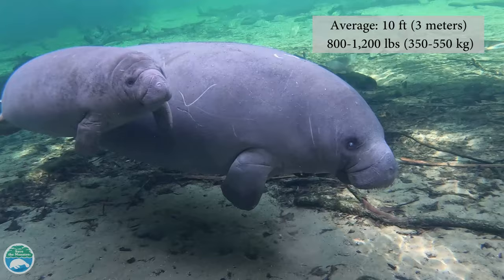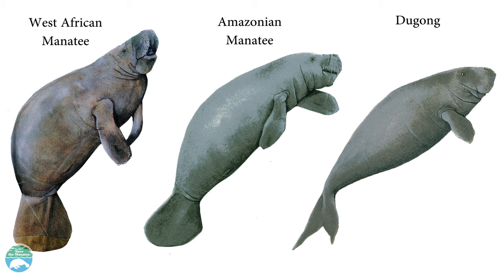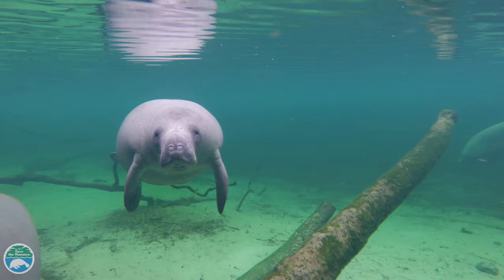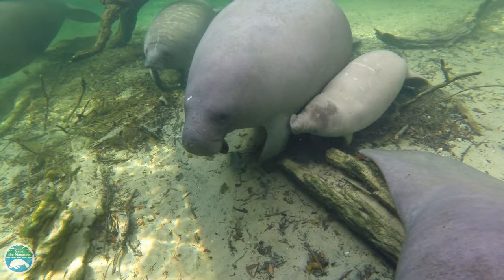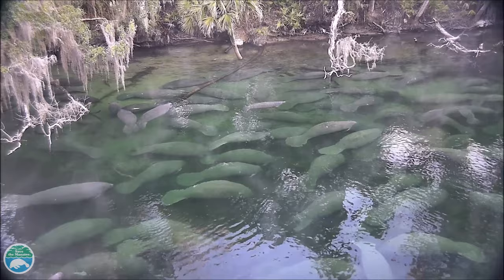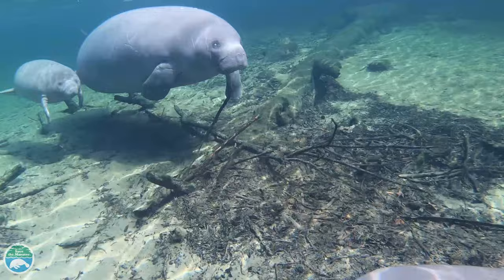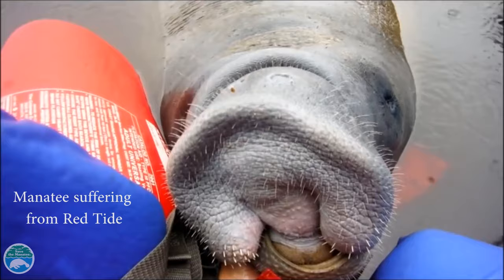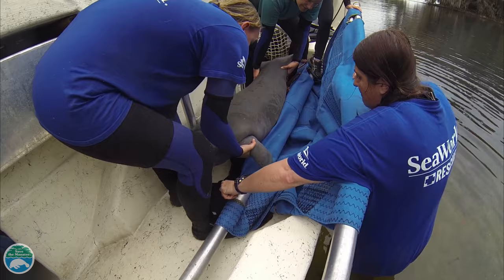What is a manatee?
Learn all about West Indian manatees in this short video created by Save the Manatee Club.